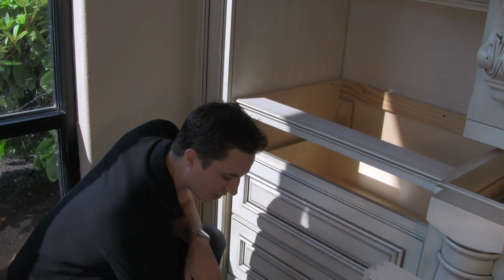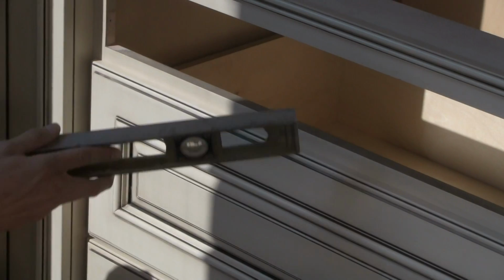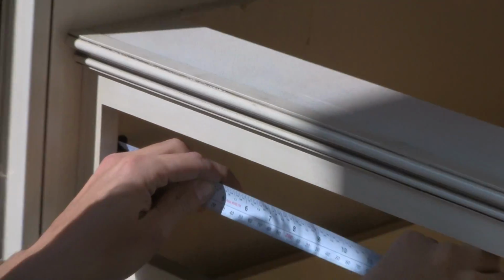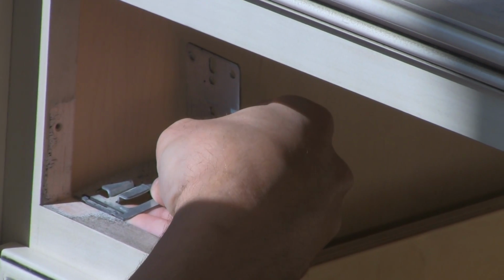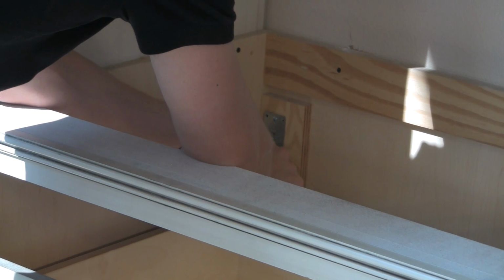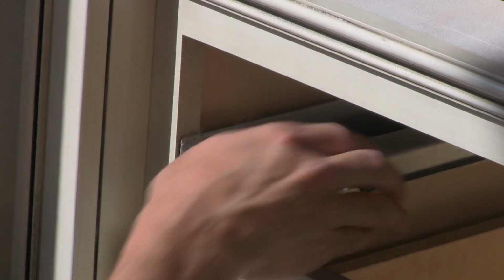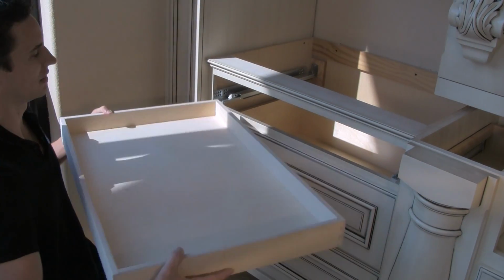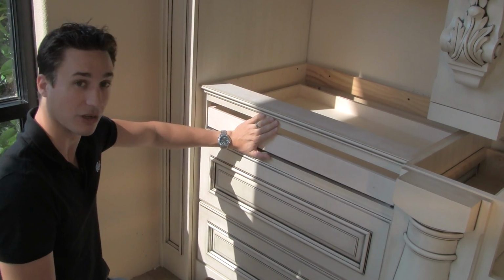How to install Blum Blumotion drawer slides into a cabinet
Step by step guide for installing Blum Blumotion drawer slides into your cabinet. Provided by barkerdoor.com.